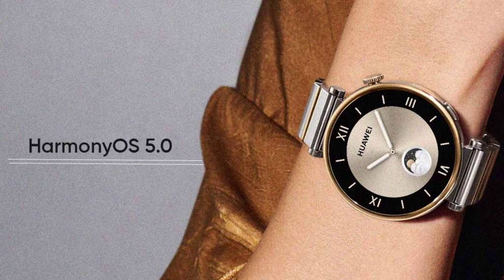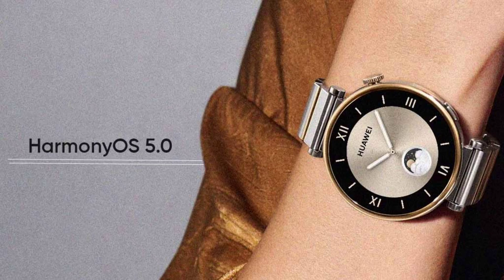Huawei Watch GT 4 global units claim HarmonyOS 5.0 features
There is good news for Huawei Watch GT 4 wearable users as the feature-rich HarmonyOS 5.0 update has reached their doorsteps. The firmware has arrived with loads of new additions and optimizations over the previous software versions.